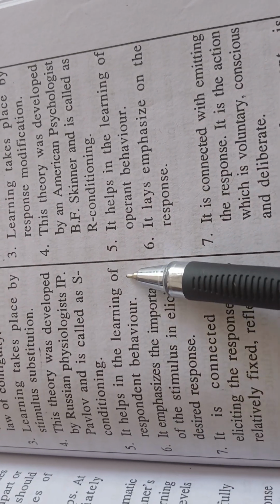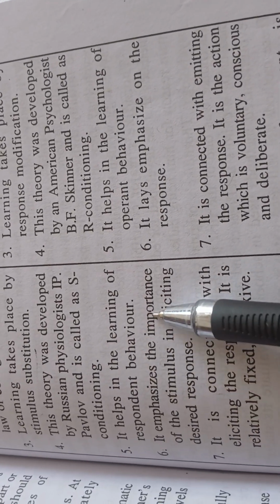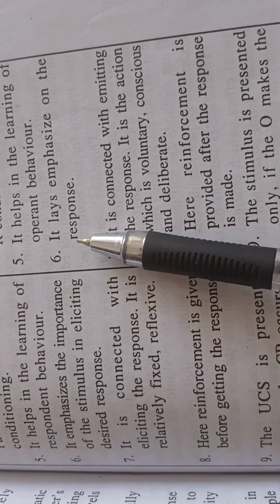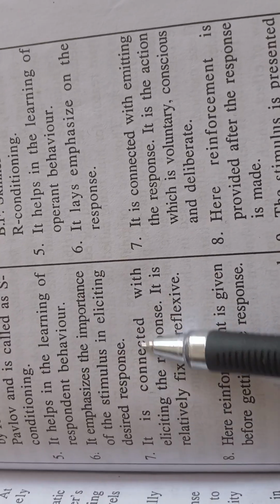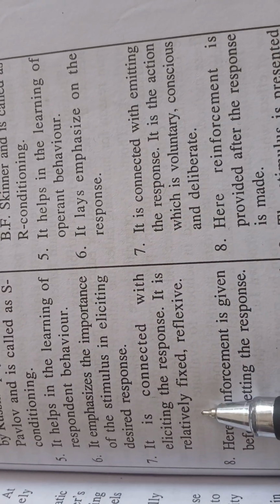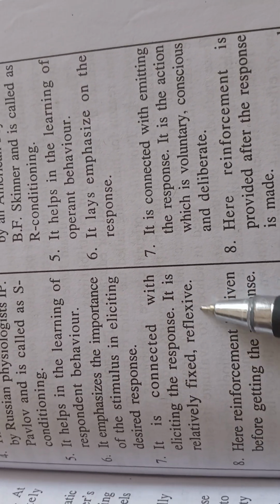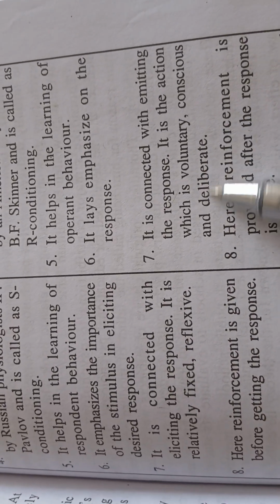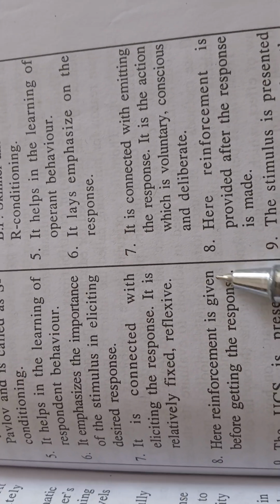Difference between classical conditioning theory and operant conditioning theory